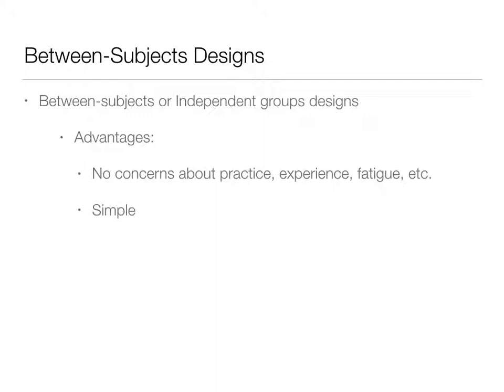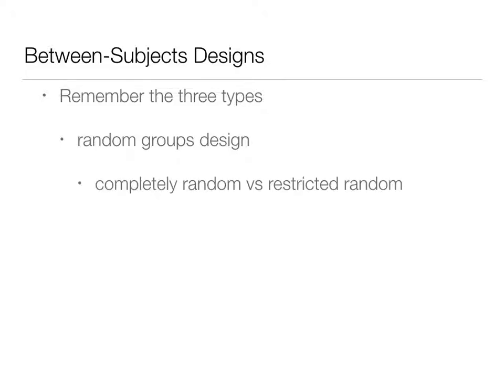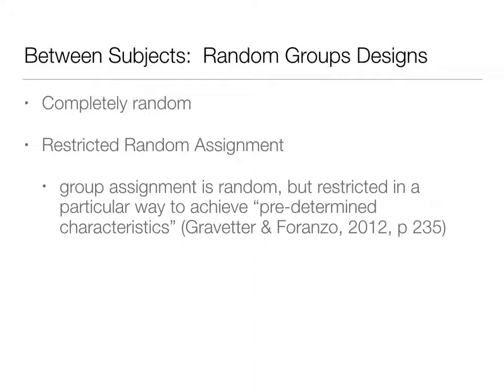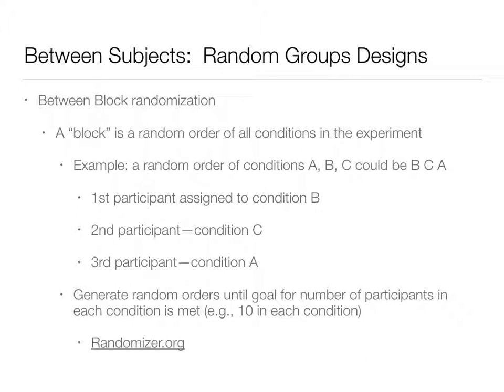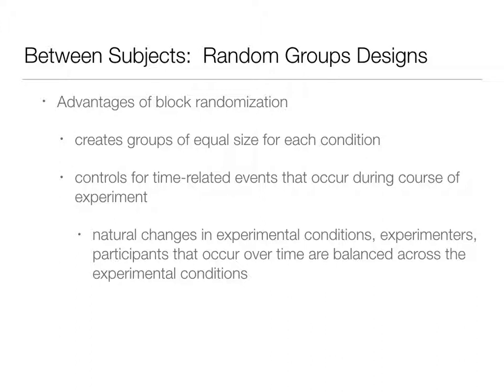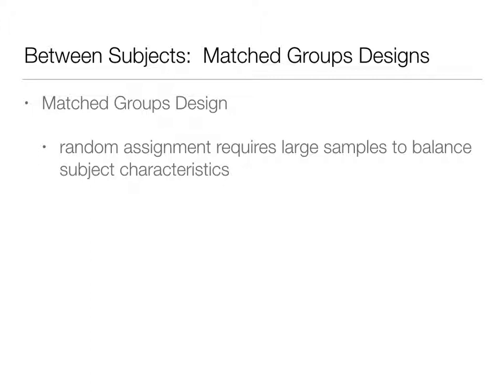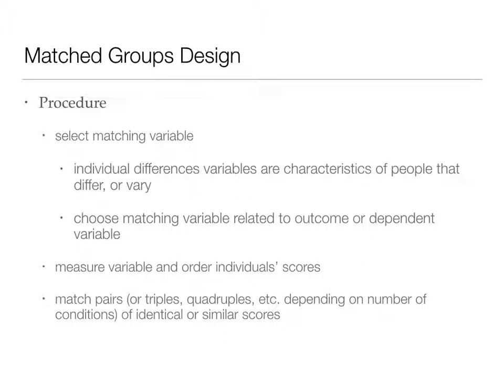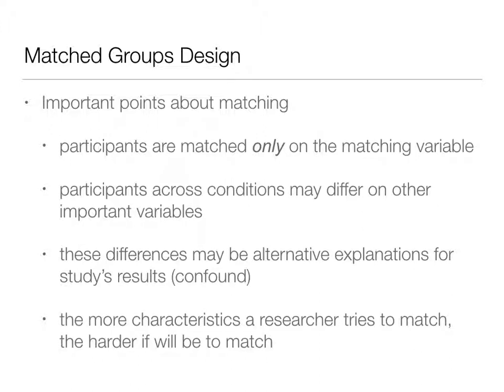Experimental Designs, Independent vs Within: The case for independent designs